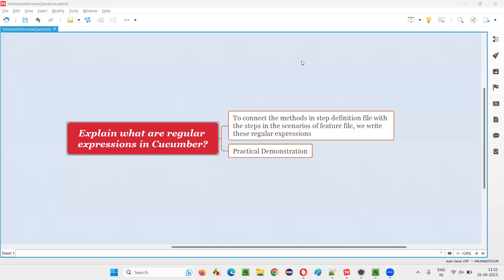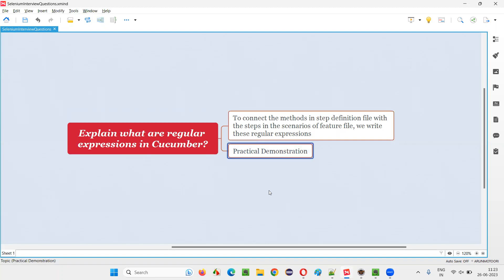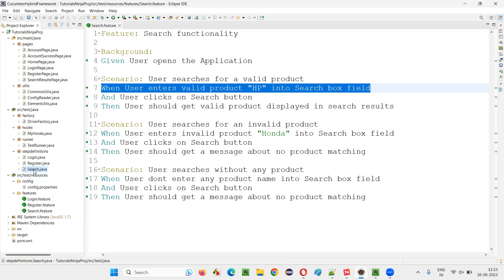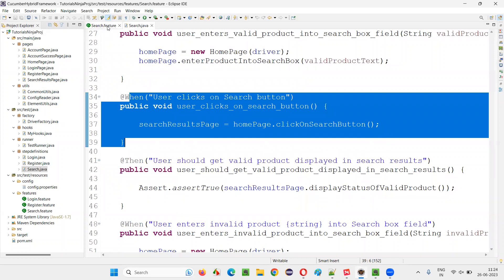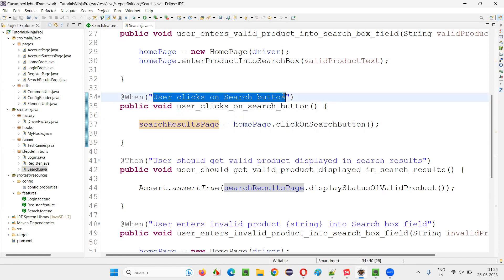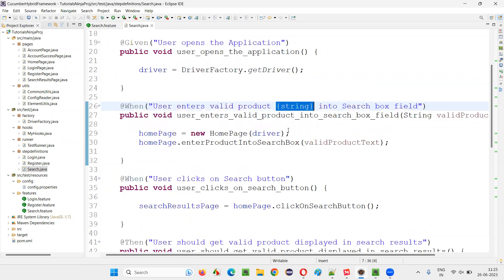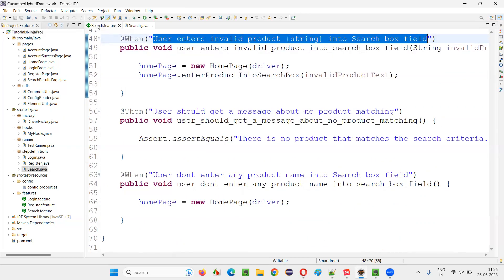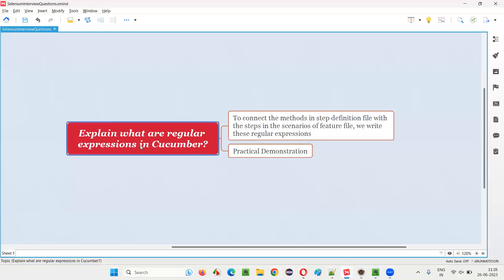Explain what are regular expressions in Cucumber (Selenium Interview Question #352)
Explain what are regular expressions in Cucumber